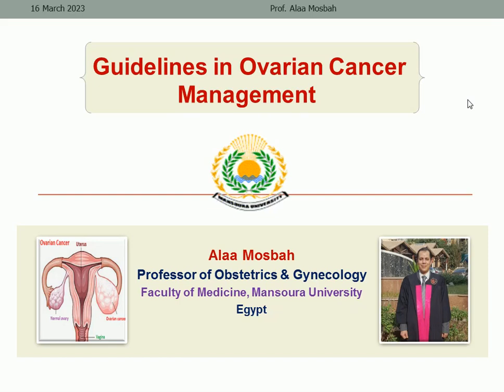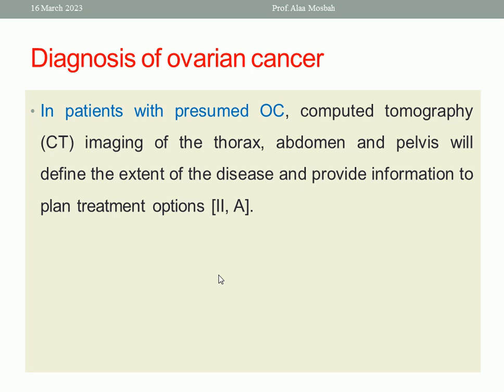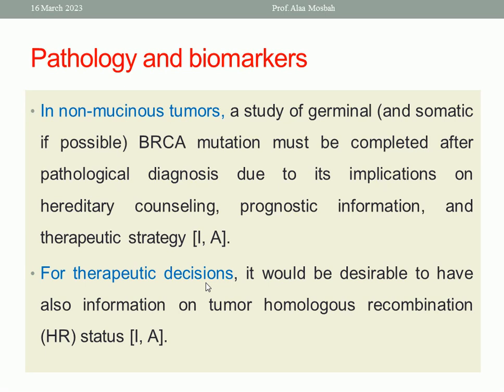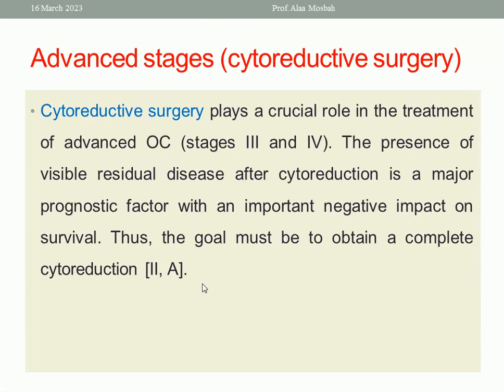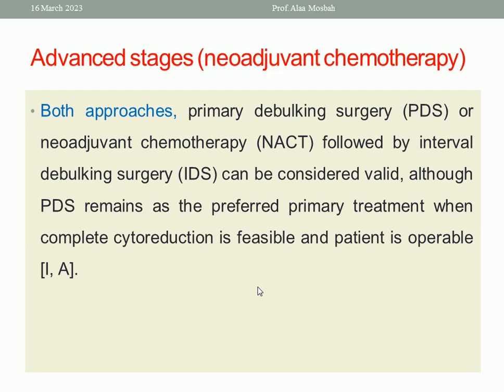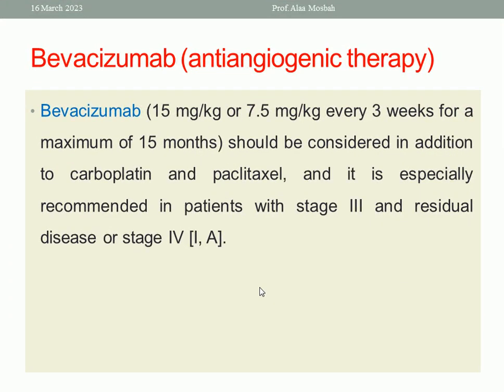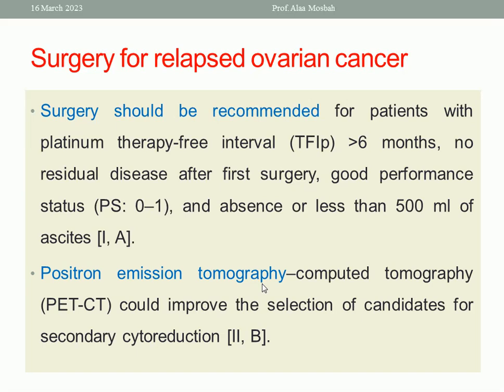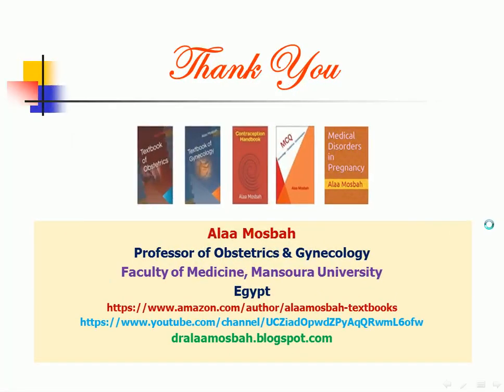Guidelines in Ovarian Cancer Management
Other links belong to me:
alaa mosbah
Ovarian Cancer